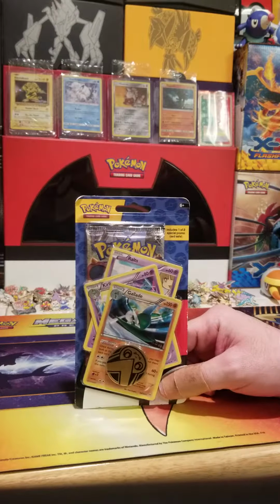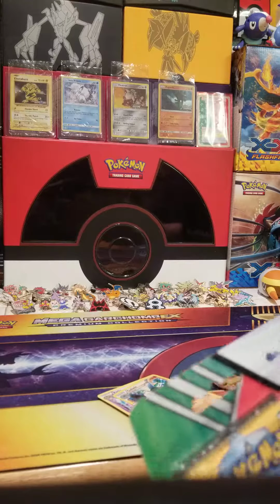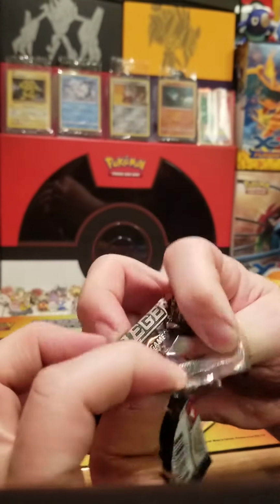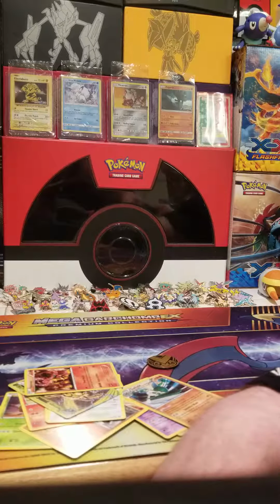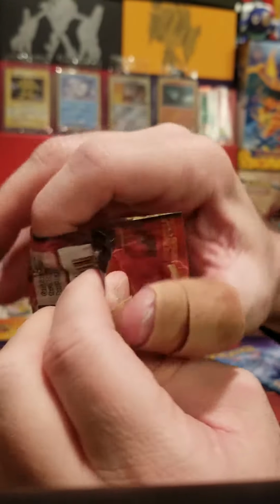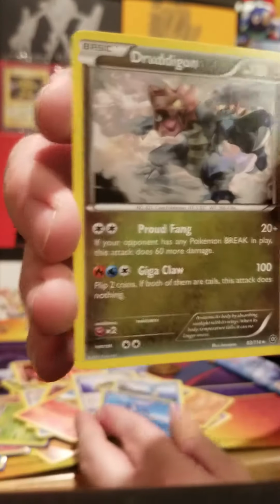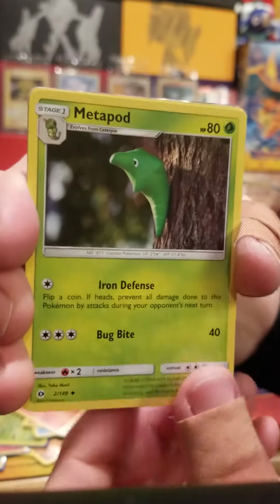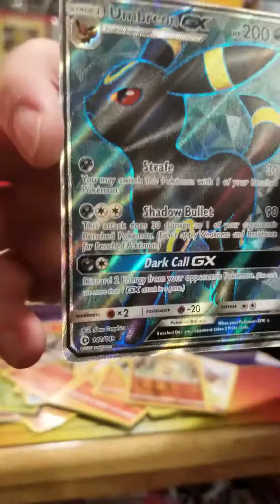Ultra Paul opening random packs🤘